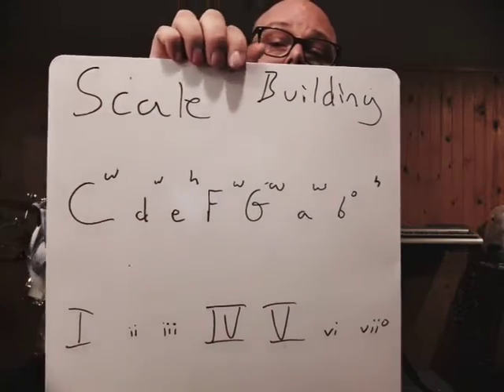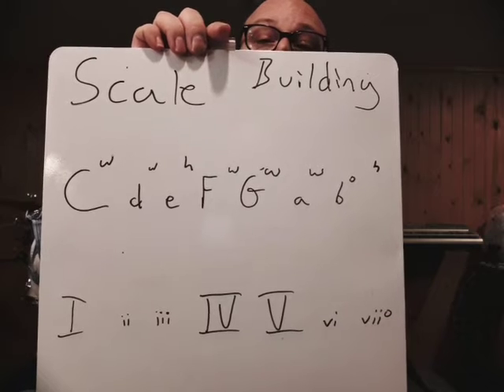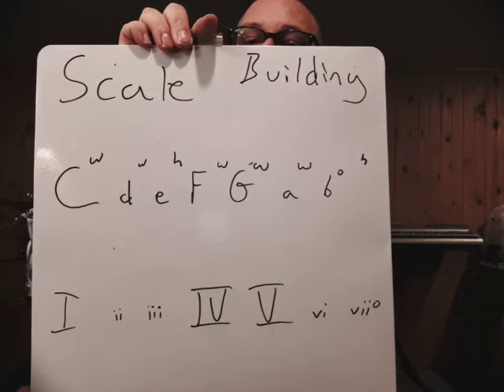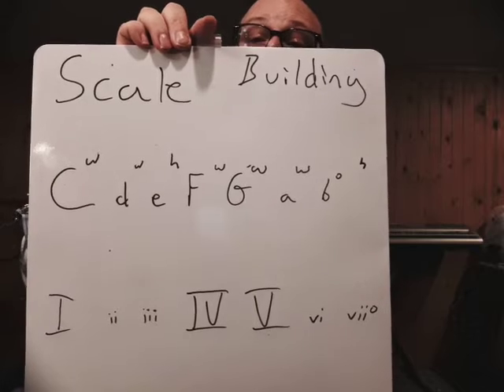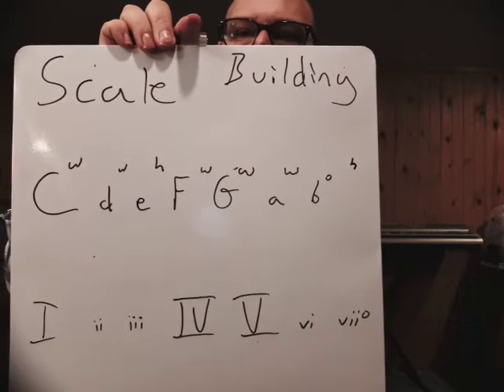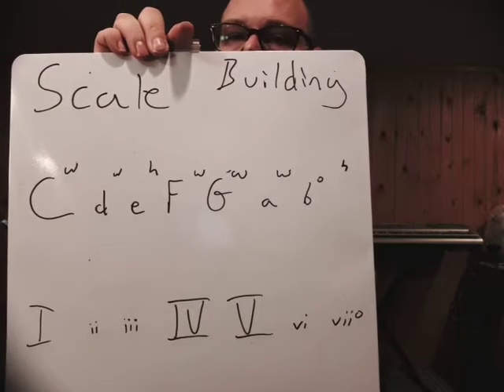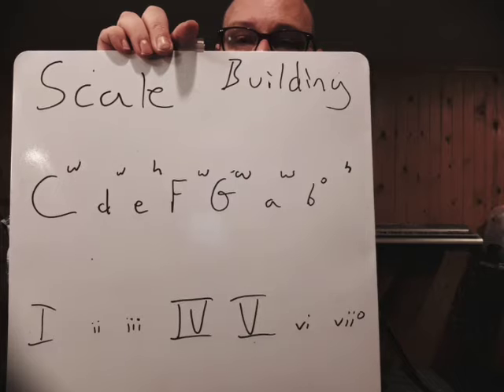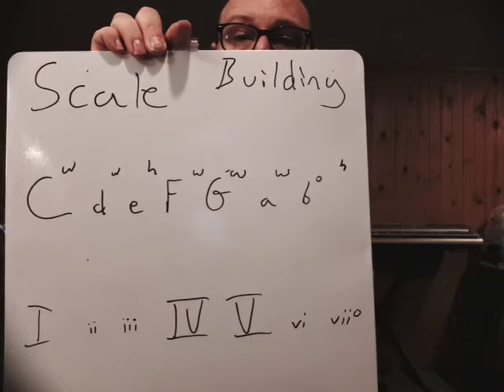BMT2 Scale Building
Major scale building.  The early stages of music theory, lets build a major scale. Follow the whole step whole step half step whole whole whole half approach to build a major scale easily and painlessly every time.